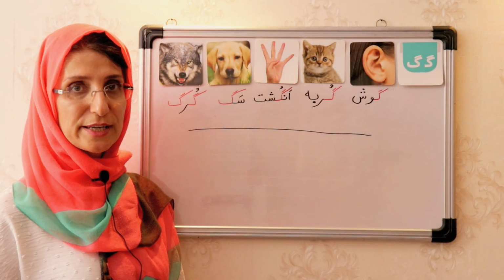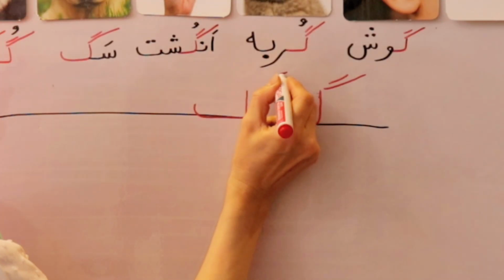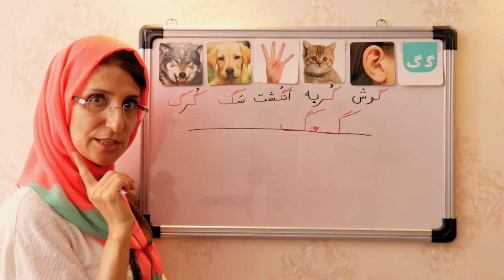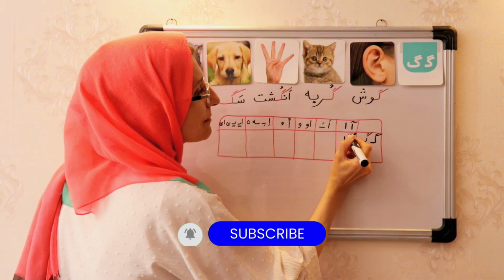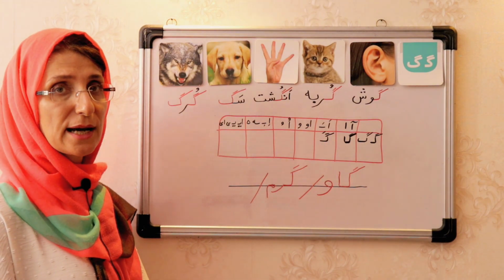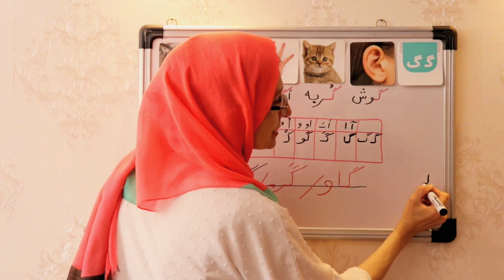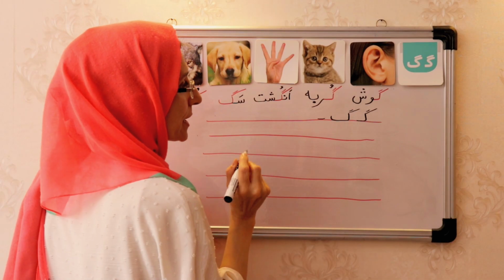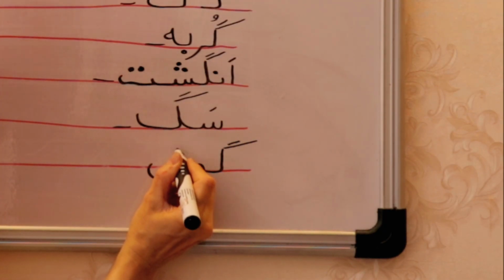Persian Alphabet for Beginners – Lesson 20 | G (گ) | تعليم اللغة الفارسية – الدرس العشرون: حرف گ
Welcome to Lesson 20 of Persian Alphabet for Beginners! 🌟
In this lesson, we’ll learn the Persian letter گ (G).
You’ll discover:
- How to pronounce it naturally 🎧
- How to write it step by step ✍️
- Useful example words with گ 🗣️
- A short practice exercise to help you remember it ✅

Perfect for beginners learning Persian letter by letter! 💫

مرحباً بكم في الدرس العشرون من سلسلة تعليم الأبجدية الفارسية للمبتدئين! 🌟
في هذا الدرس سنتعلّم حرف گ (G).
ستتعرّفون على:
- كيفية النطق الصحيح 🎧
- طريقة الكتابة خطوة بخطوة ✍️
- كلمات فارسية مفيدة تحتوي على گ 🗣️
- تمرين قصير لتسهيل الحفظ ✅